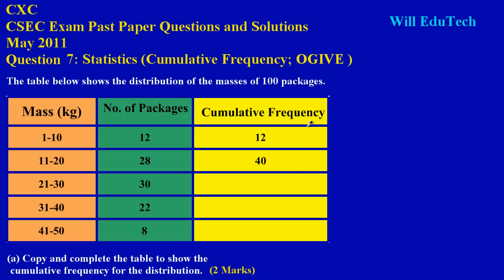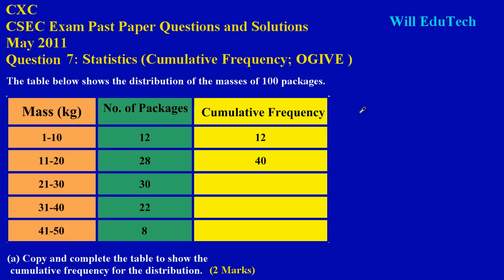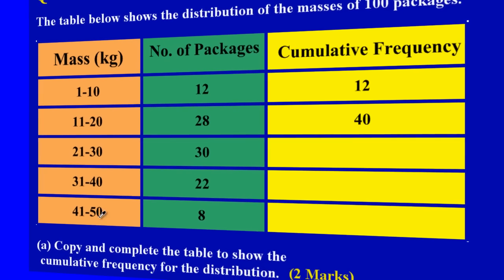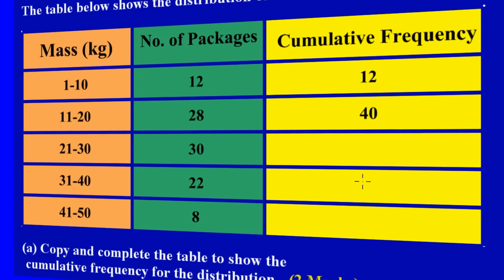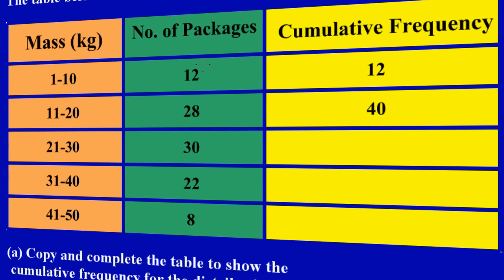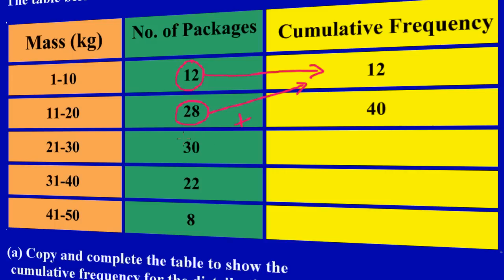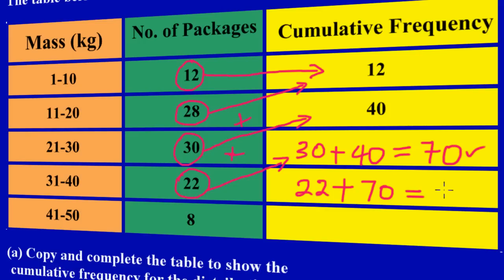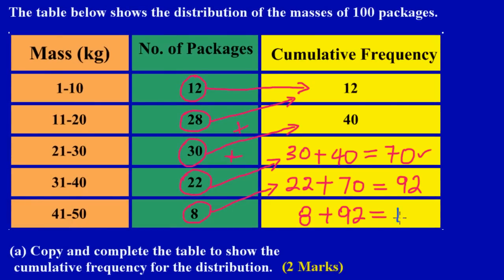CSEC CXC Maths Past Paper Question 7a May 2011 Exam Solutions (Answers)_by Will EduTech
After watching this video you will know how to calculate the missing values in a  Cumulative Frequency Curve (OGIVE) Table. Taken from CSEC CXC Maths Past Paper Question 7a May 2011 Exams